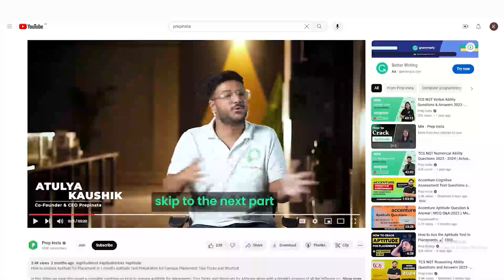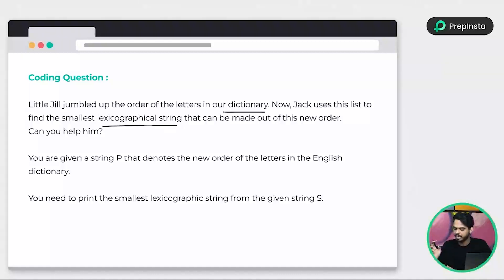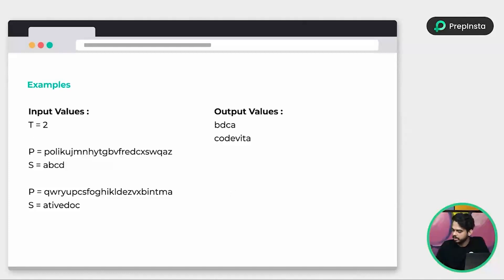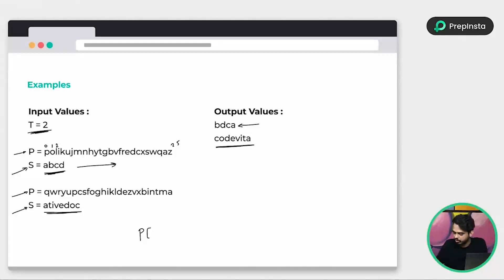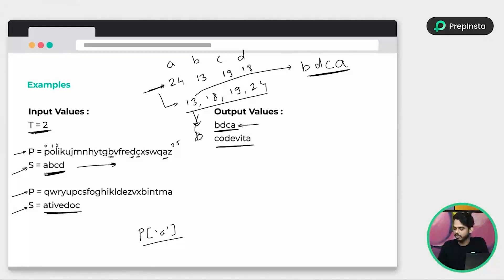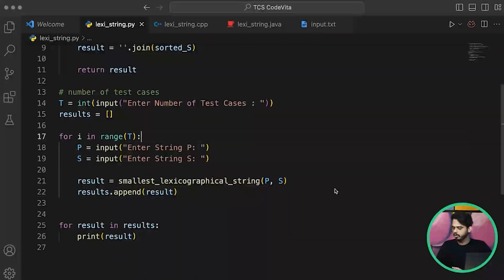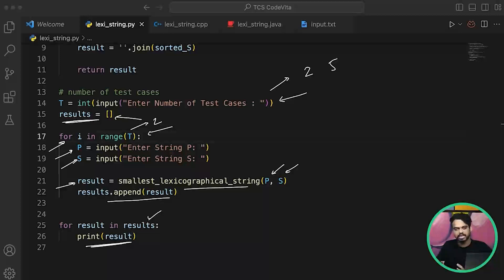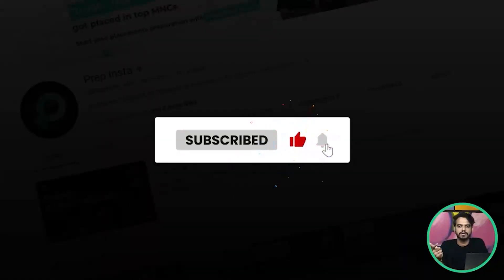TCS CodeVita Coding Questions and Answers 2024 - 2025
TCS CodeVita Coding Questions and Answers 2024-25 (Season 12)